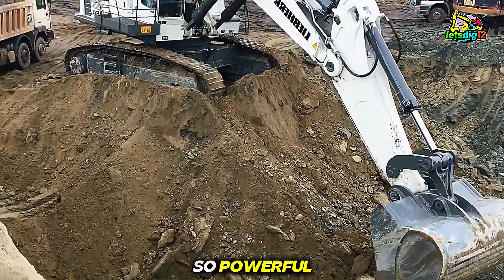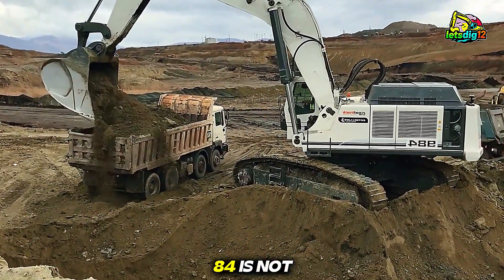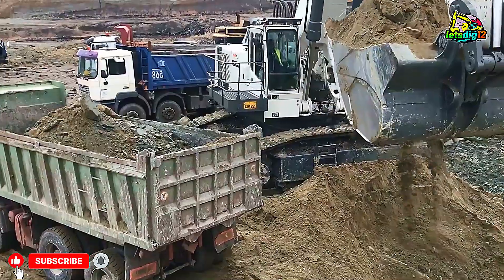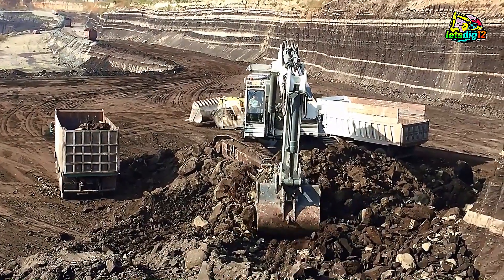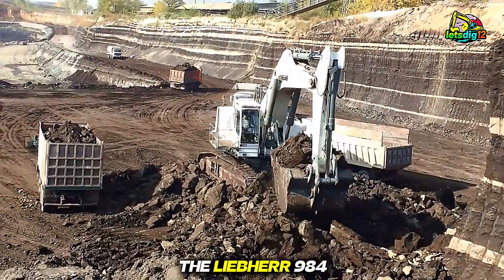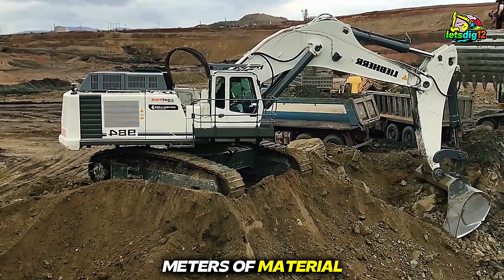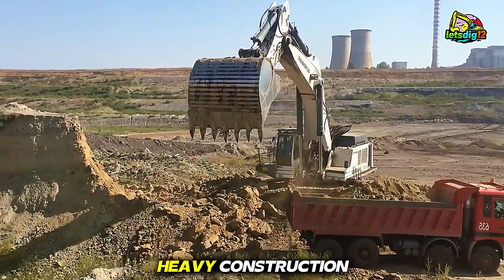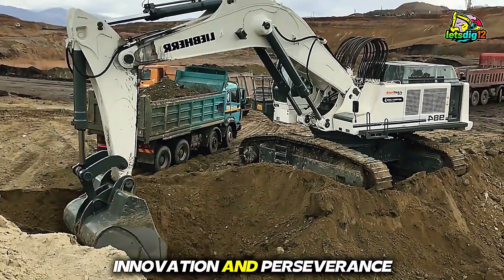Liebherr 984 Excavator in Action 🚜 Non-Stop Mining Mastery | Power, Precision & Knowledge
Experience the raw power and precision of the Liebherr 984 Excavator in this non-stop mining operation! This video showcases the incredible capabilities of one of the most advanced excavators in the world, demonstrating how modern heavy machinery can transform mining sites with efficiency and skill. Whether you are a heavy equipment enthusiast, engineering student, or professional in the construction and mining industry, this video provides valuable insights into the design, operation, and performance of the Liebherr 984.

Watch as the excavator effortlessly handles massive loads, displaying precision in every movement. From digging and lifting to accurate material placement, every action highlights the combination of human expertise and mechanical engineering that makes the Liebherr 984 a favorite in large-scale mining operations worldwide.

This video also provides educational insights into operational strategies, safety measures, and efficiency optimization. Learn how operators manage such powerful machines while maintaining precision and control, ensuring maximum productivity without compromising safety. For students and professionals, these insights offer a practical understanding of real-world heavy machinery operations.

Beyond its technical aspects, the video captures the sheer power and scale of modern mining equipment, giving viewers a sense of the challenges and achievements in the mining industry. The thundering engine, massive bucket movements, and continuous action create an immersive experience, making it both entertaining and informative.

This is more than a machinery showcase; it is an educational journey into the heart of mining operations. Gain knowledge about excavation techniques, operational efficiency, and engineering principles while witnessing the immense capabilities of the Liebherr 984 Excavator.

If you are passionate about heavy equipment, mining, or construction, this video is a must-watch.
NOTE: We use all genuine, human-created material in our videos. We believe in the power of real conversations and real insights.